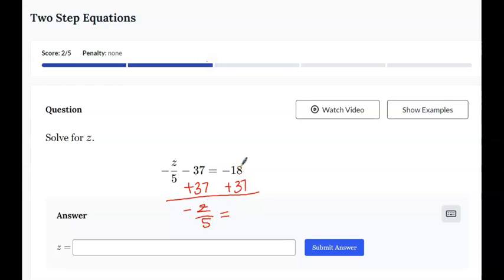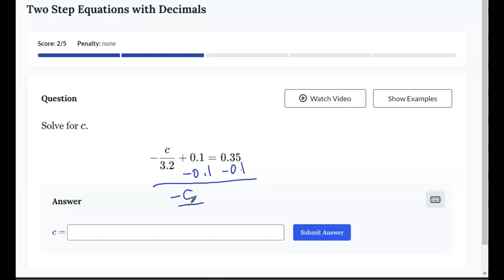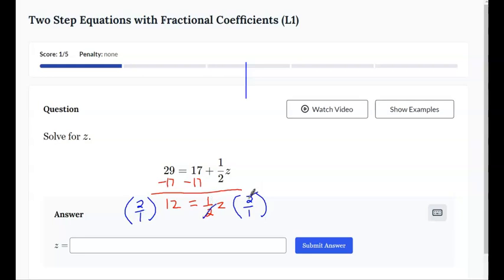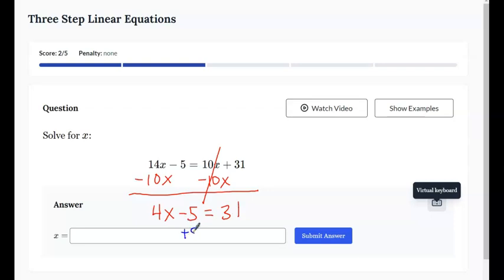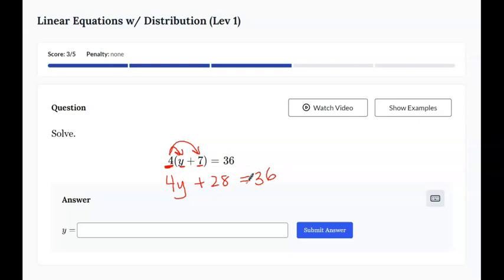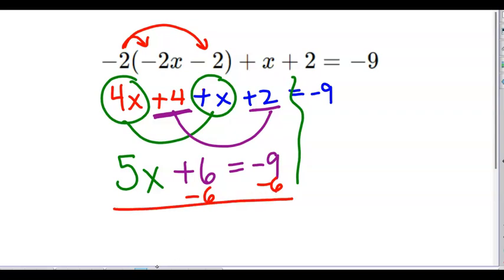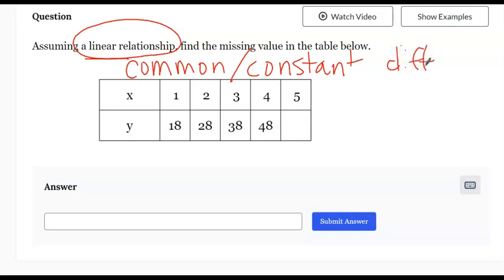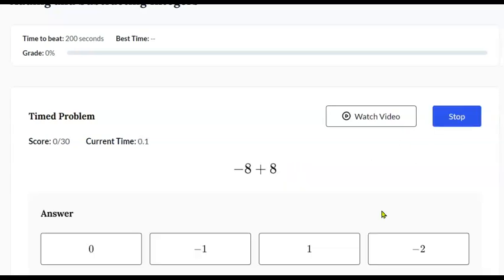Alg HW#1 - 2024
Solving multi-step equations and finding linear patterns.